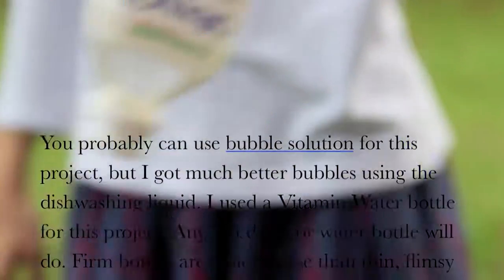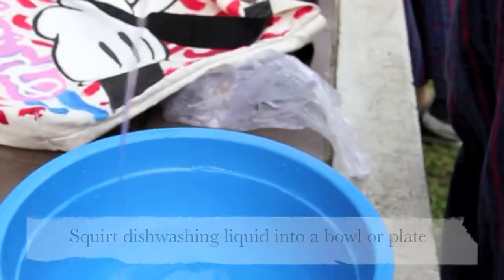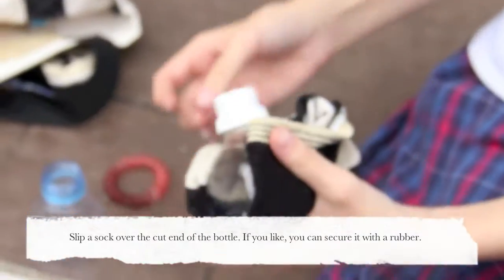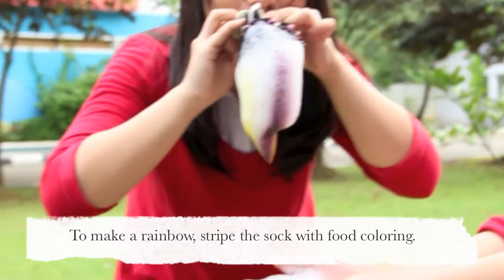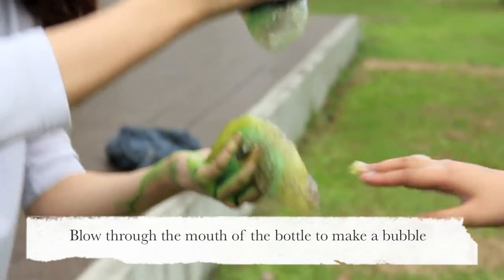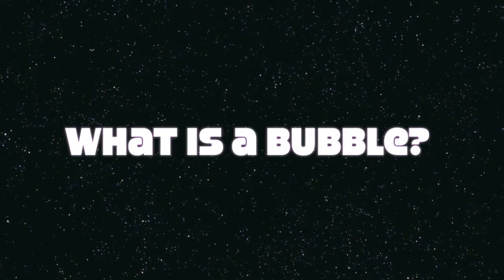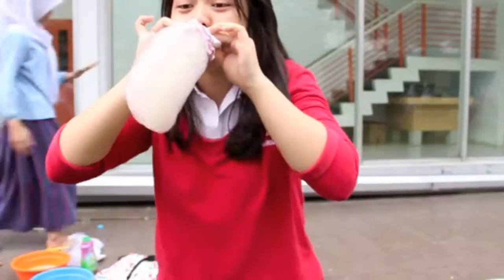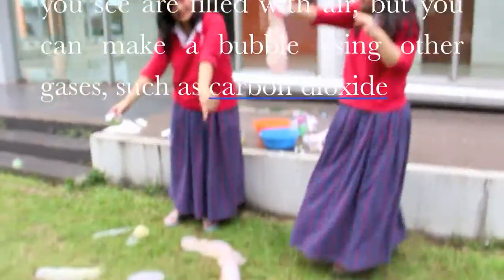KHARISMA BANGSA STEM PROJECT - Rainbow Snake Bubbles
Kharisma Bangsa Stem project by; Ela Cilingir, Kafti Paradika Purnomo, Ratu Ayu Sitha Maharani (XA)
The Science inside a bubble.
Bubbles are beautiful, fun, and fascinating, but do you know what they are and how they work? Here's a look at the science behind bubbles.